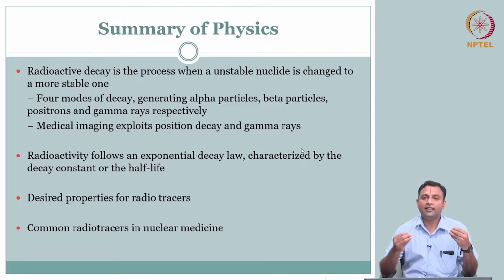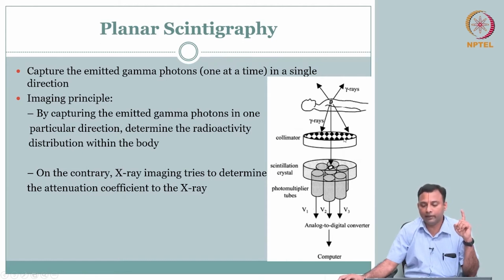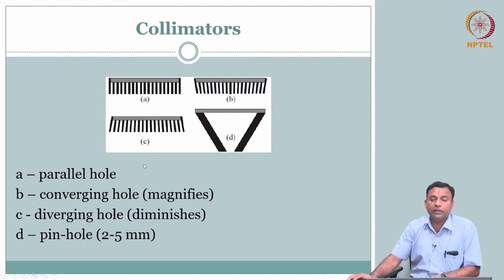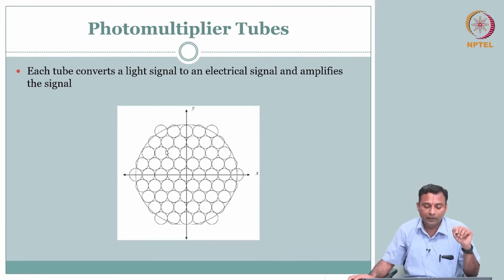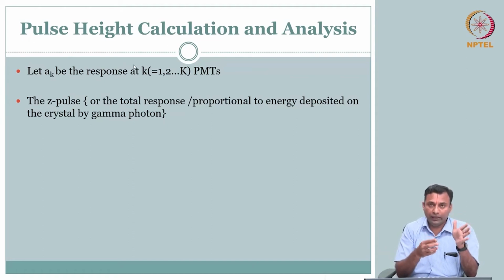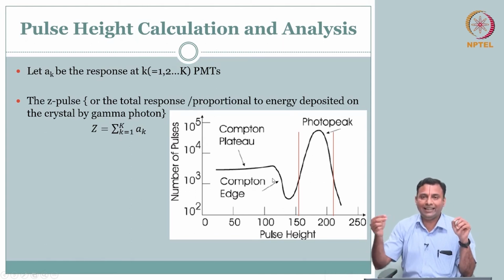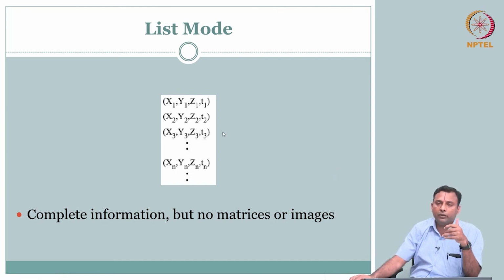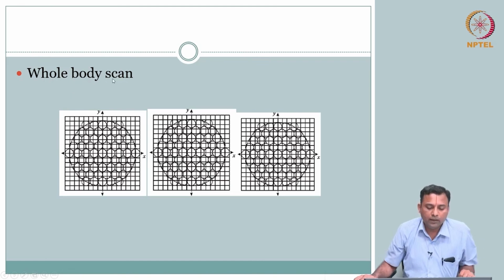Planar_Scintigraphy_Instru swayamprabha ch17sp